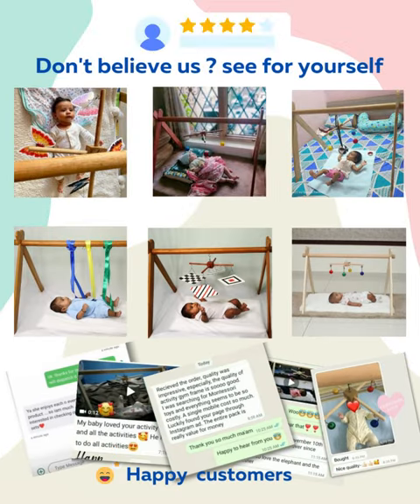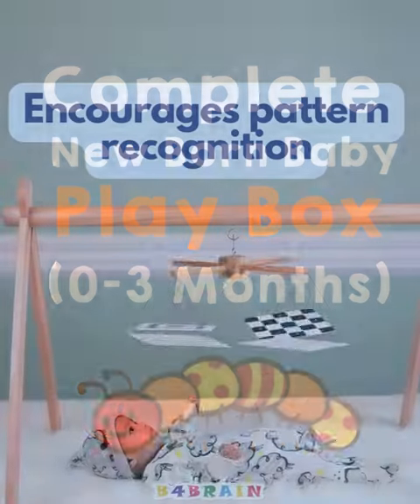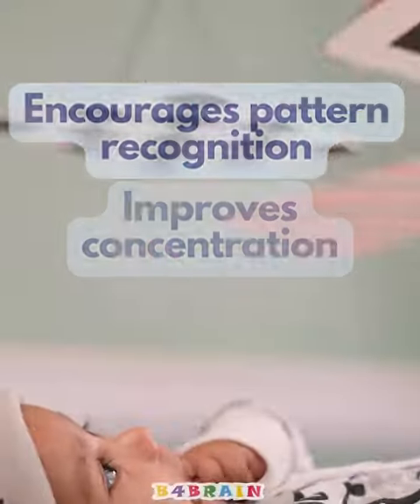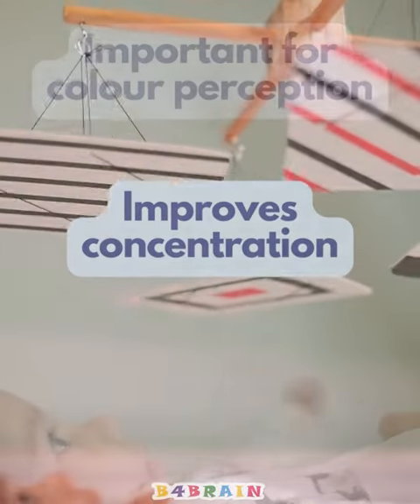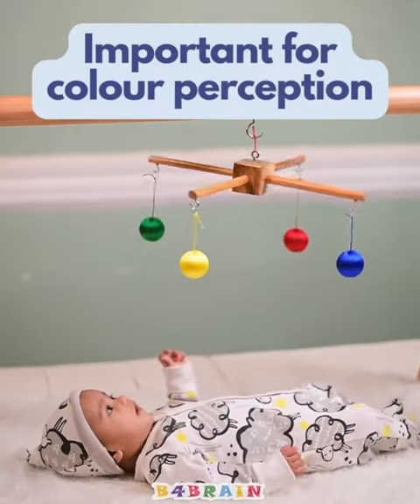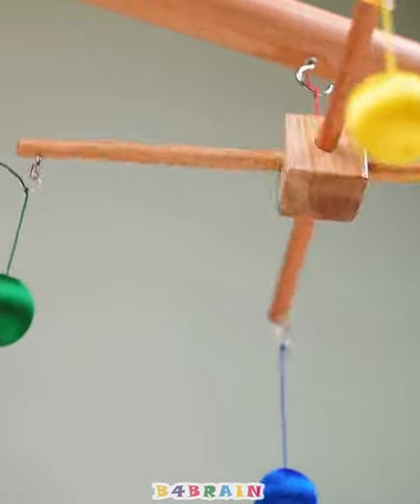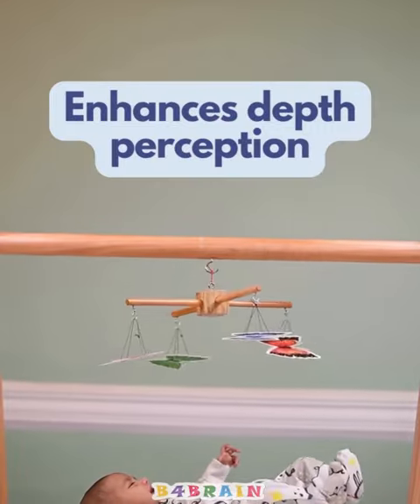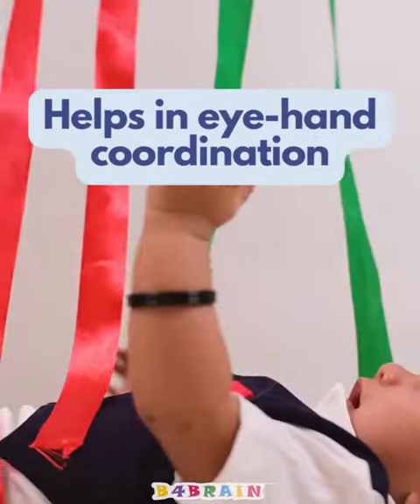Newborn brain development subscription Playboxes for 0-3 month babies. | B4BRAIN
NEWBORN PLAYBOX 0-3 MONTHS (COMPLETE) BABIES FOR BRAIN DEVELOPMENT DESIGNED BY EXPERTS